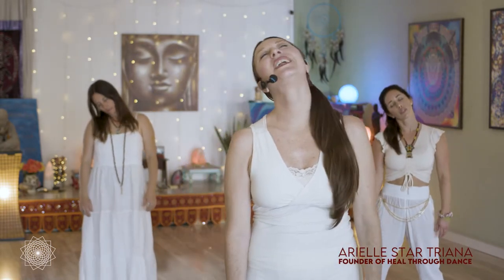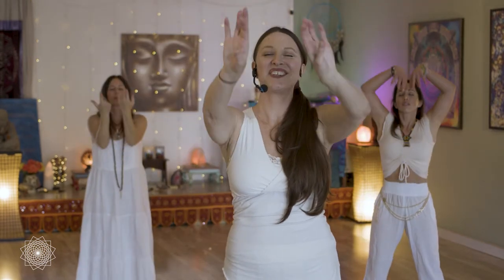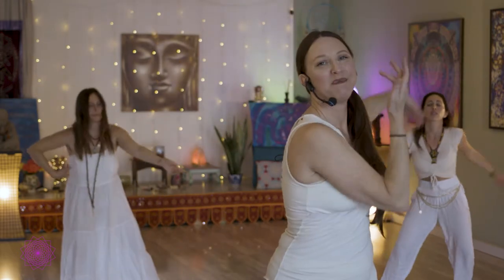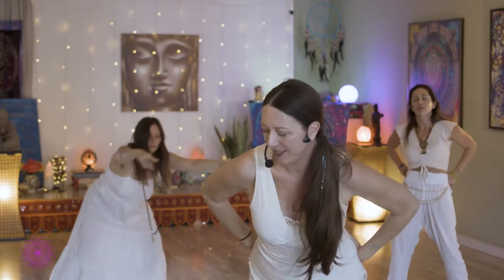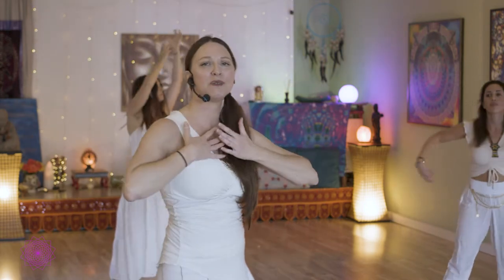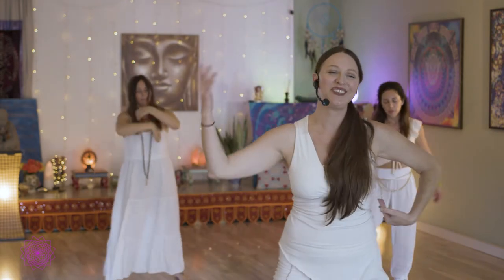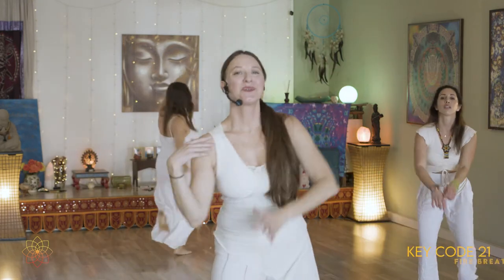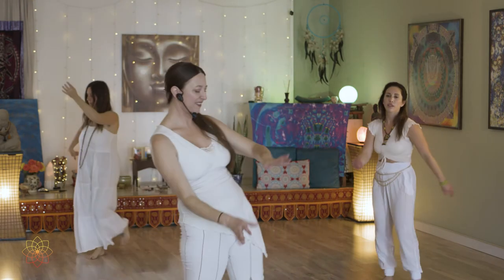How to start a daily movement practice | Class one | Heal Through Dance Embodiment Series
The Embodiment Series is free web series based off the book, Heal Through Dance. Explore all 5 videos in the series as you Embody the Wisdom of the Key Codes.

Become an Embodied Dance and Somatic Movement Facilitator

Heal Through Dance buy book!